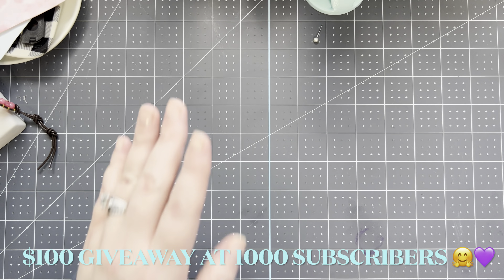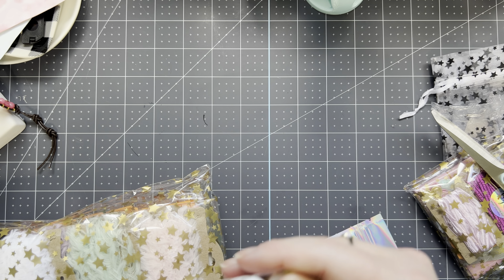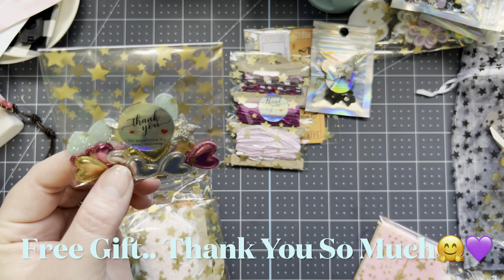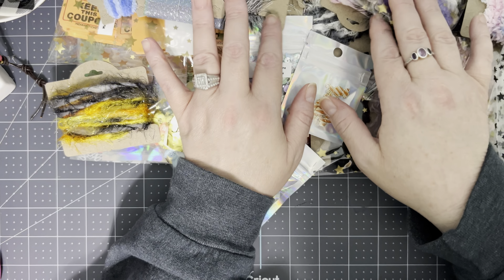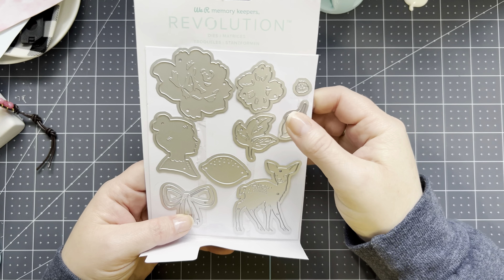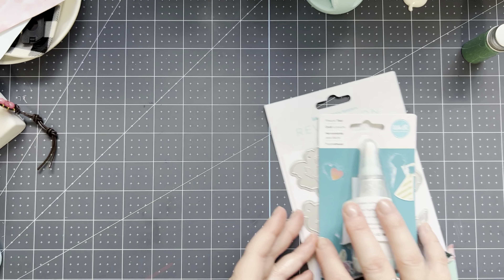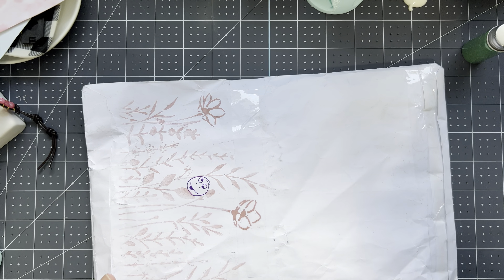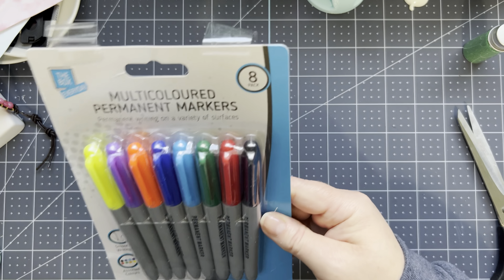Collective Haul & Prize I Won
Magical Mixery
On Etsy

Roseanne Herrera

Peachy Cheap

American Crafts/We R Memory Keeper

Paper Lace and some